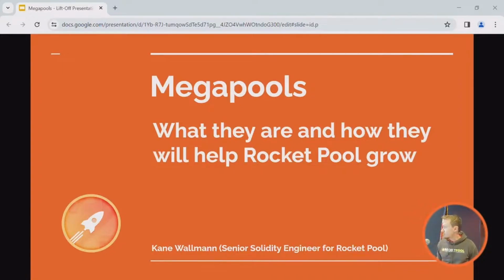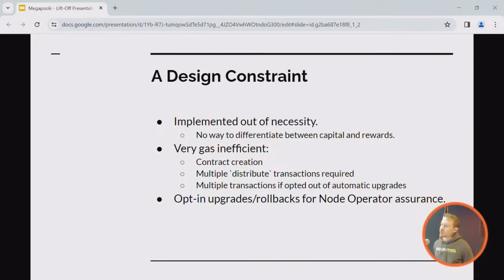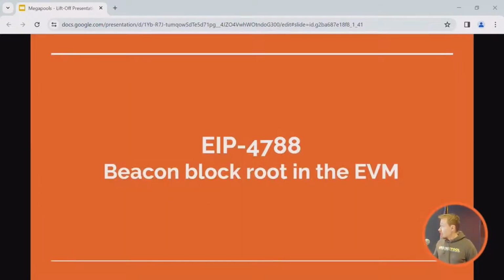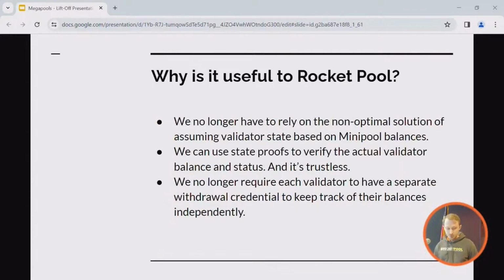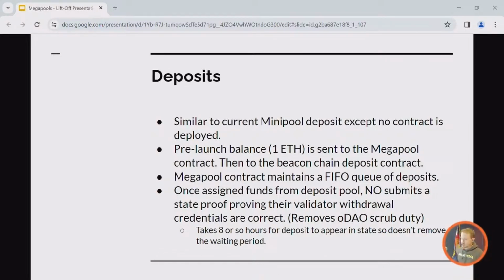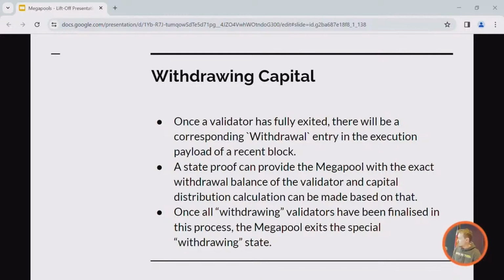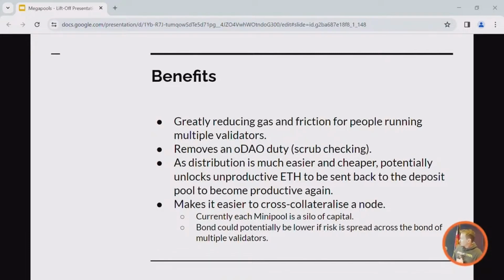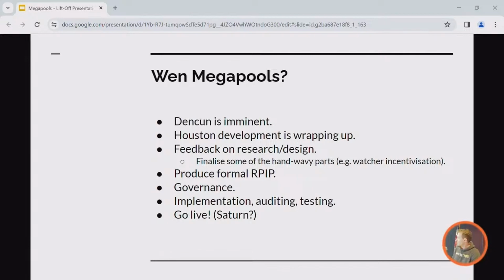Denver Lift-Off 03: Megapools | Rocket Pool DAO Event 03 March 2024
Denver Lift-Off was an inaugural Rocket Pool event hosted by the protocol DAO in Denver, USA. This recording was part of the Forum Track on 03 March 2024, which showcased engaging presentations on Ethereum Staking, Rocket Pool integrations, and in-depth discussions on future protocol enhancements. The speakers were a diverse group comprising members of the development team, Rocket Scientists, and other prominent community members.

Rocket Pool is Ethereum’s most decentralised liquid staking protocol. Its 3,100+ worldwide node operators have staked over 780,000 ETH representing over 3% of all Ethereum staked. Liquid stakers can participate by depositing as little as 0.01 ETH to receive the rETH liquid staking token. Rocket Pool is a fully non-custodial solution, and its node operators are economically-aligned to perform well for stakers. Joining as a node operator is fully permissionless and requires just 8 ETH (instead of 32). A boosted ROI is provided from both operator commission plus RPL rewards. The Rocket Pool team have been in the staking space since its inception in 2016, which gives them a pedigree and track record without peer.